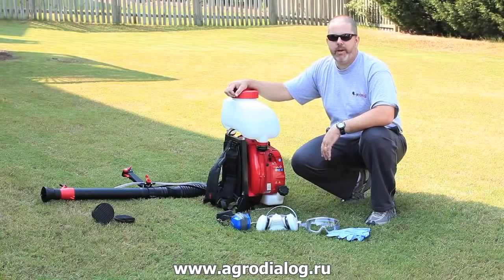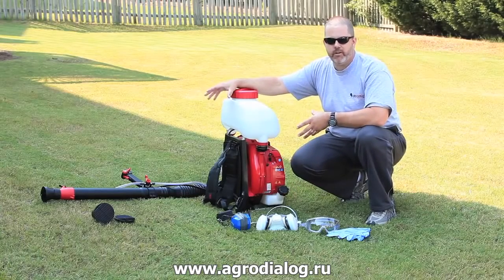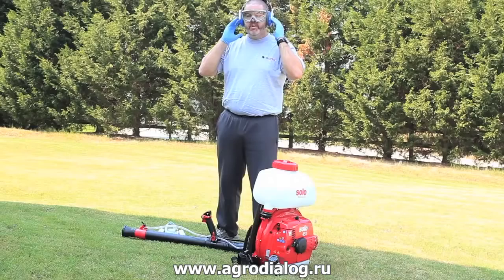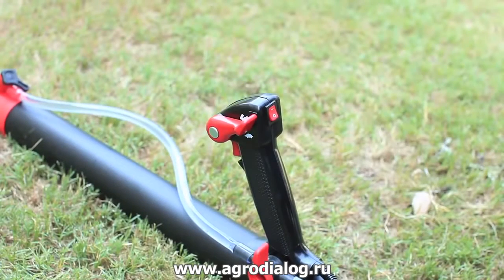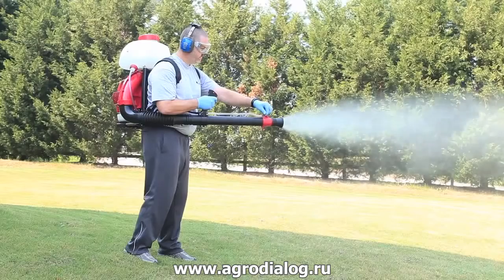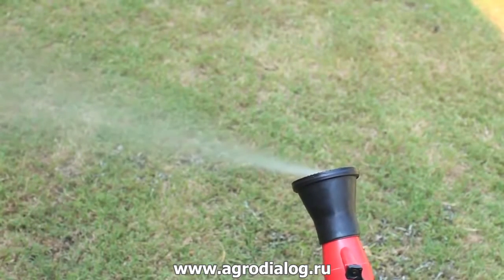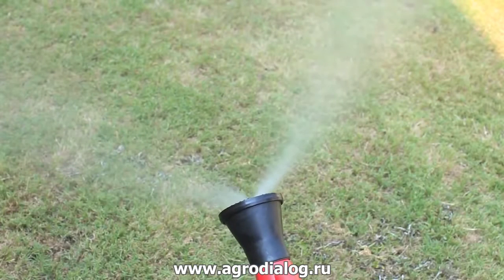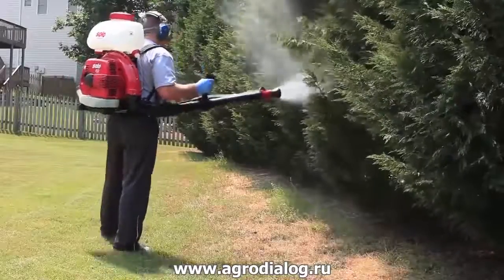เครื่อพ่นละอองฝอย SOLO 451 3 เอ็นริช ฟ็อกเกอร์ ENRICHFOGGER